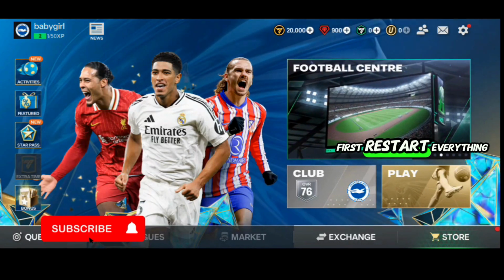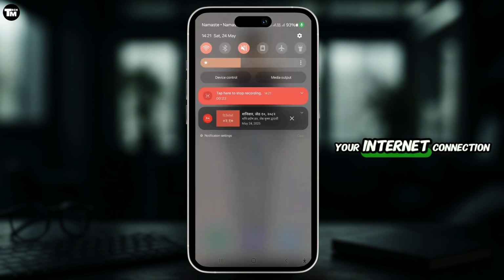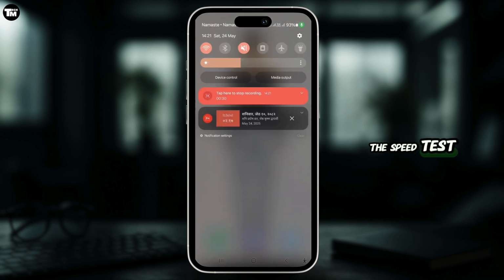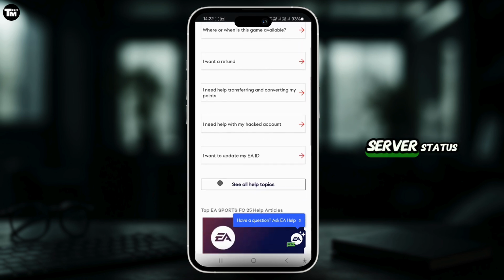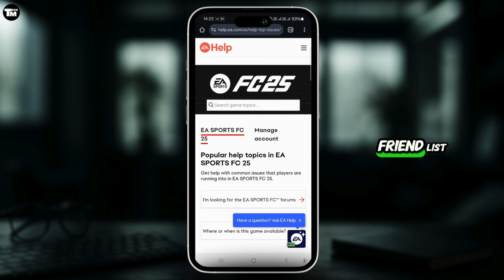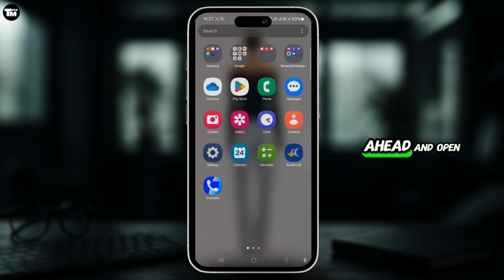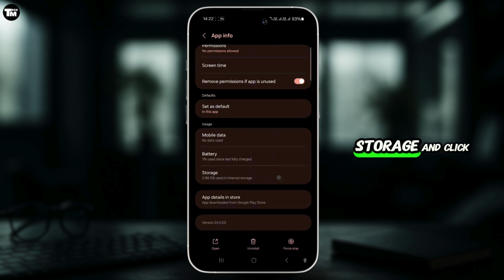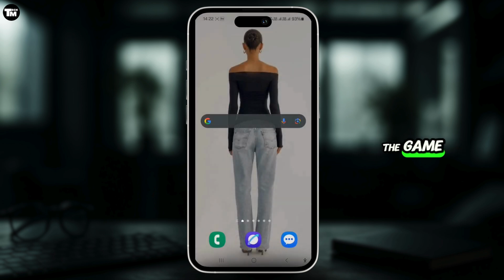HOW TO FIX FRIENDLIST NOT WORKING IN EA APP (2025 GUIDE)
Wondering how to fix the friend list not working in the EA app? In this video, we walk you through the only working method to restore your friend list functionality—step by step.

In this video, you’ll learn:

How to clear the EA app friend list cache
How to verify your connection to EA servers
How to update or reinstall the EA app launcher
How to adjust privacy, firewall, and network settings
Tips for troubleshooting persistent friend list loading issues